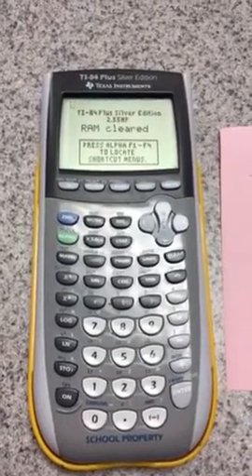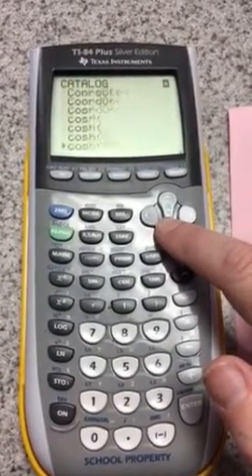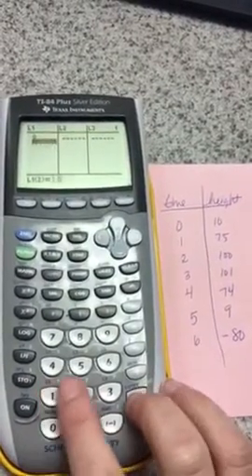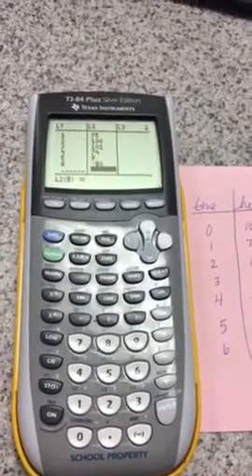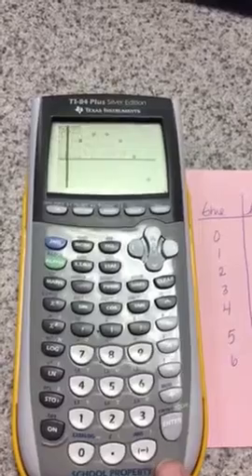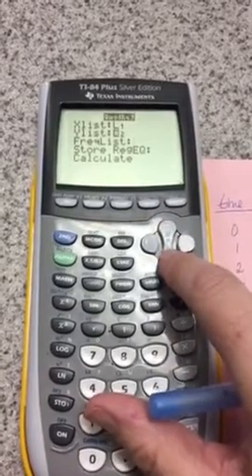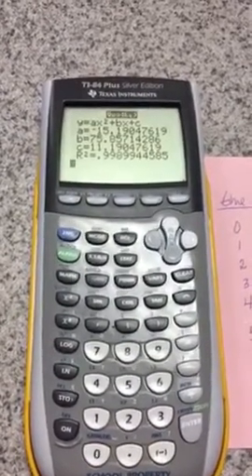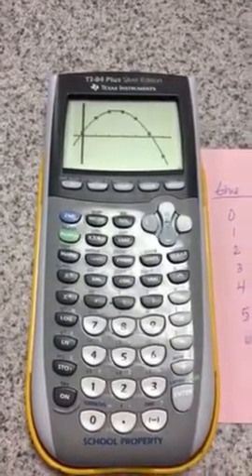Scatter plot in calculator